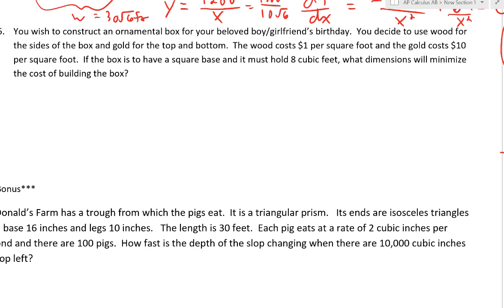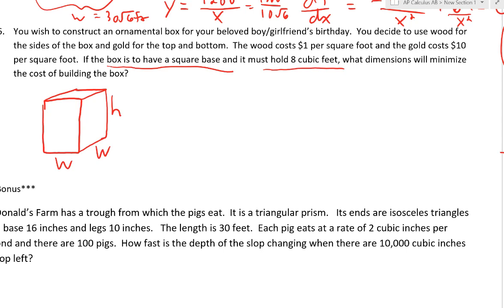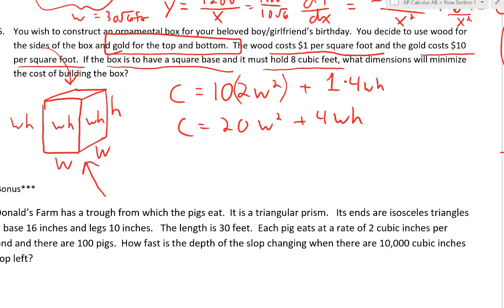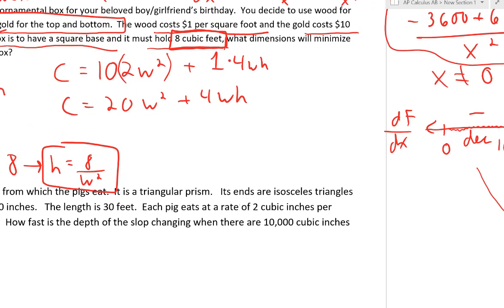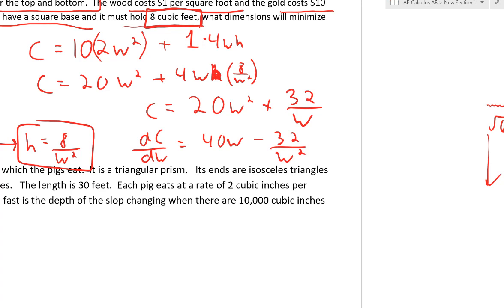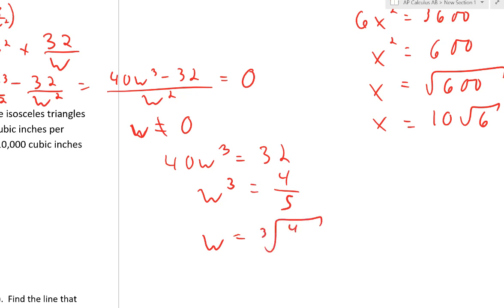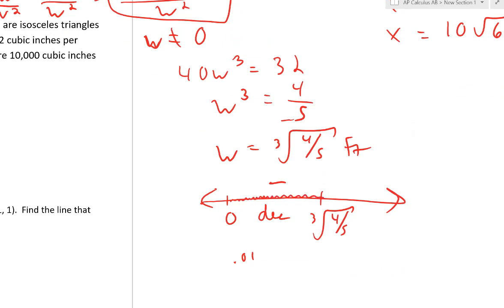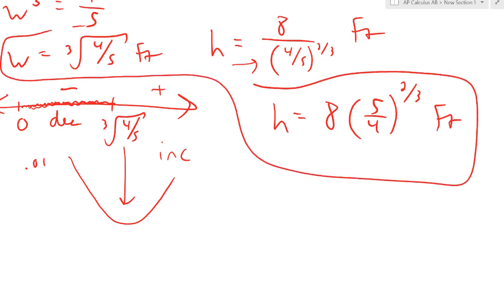Optimization Explained 6